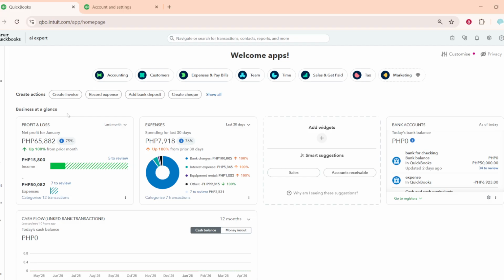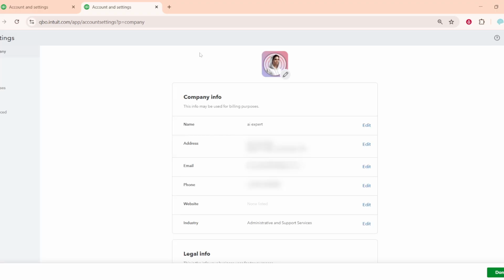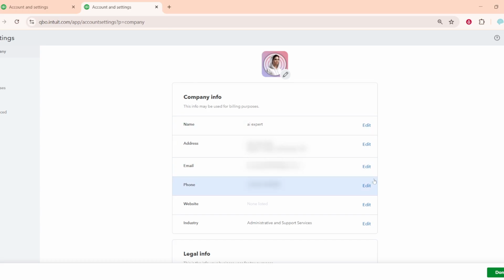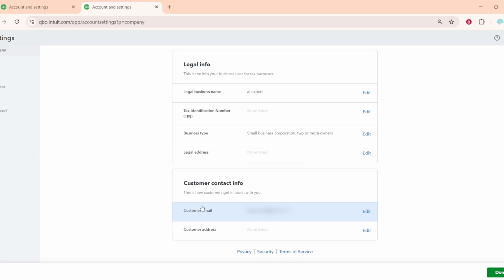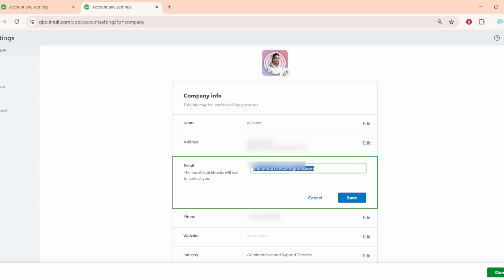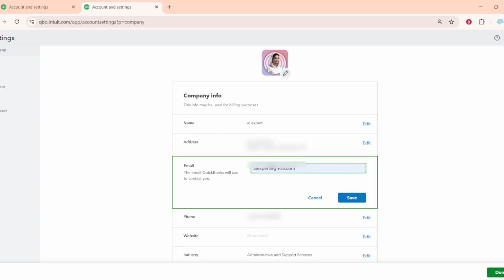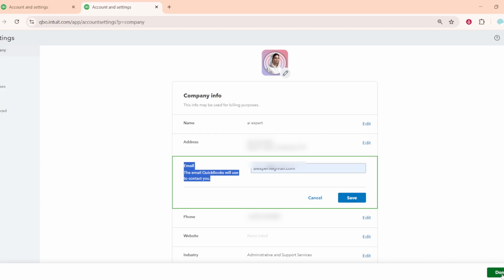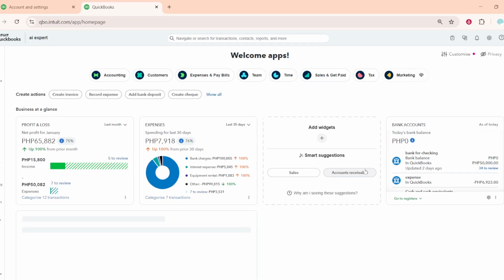How To Change Your Business Address On QuickBooks Easy Guide (Easy Guide)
In this video, we discuss how to update business address settings in your qbo company info dashboard. We cover the quickbooks address change process to ensure your business location qbo and billing data are updated across all sales forms.

00:00 Intro
00:08 Start on the QuickBooks Home Dashboard
00:11 Ensure Correct Company File and Admin Access
00:22 Access Settings Menu via Gear Icon
00:37 Navigate to Account and Settings
00:47 Find Core Business Details in Company Tab
00:56 Locate the Address Section
01:13 Edit the Business Address
01:25 Enter New Address Information Carefully
01:56 Save and Confirm the Changes
02:09 Exit Settings and Return to Dashboard
02:14 Verify New Address on Customer Forms
02:28 Conclusion